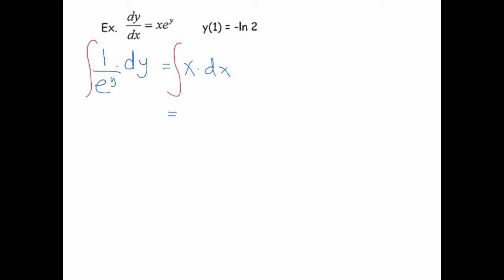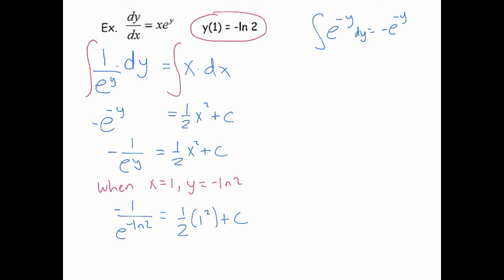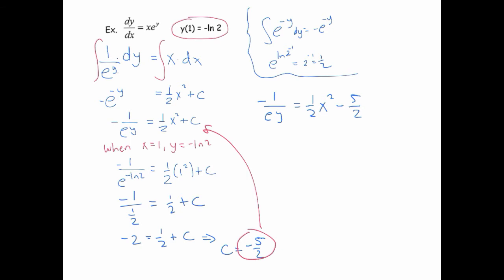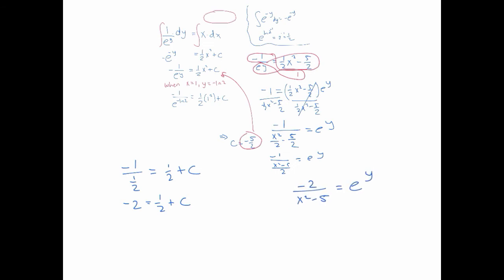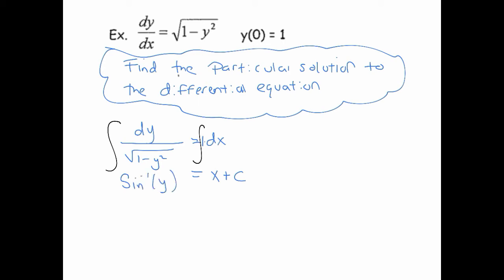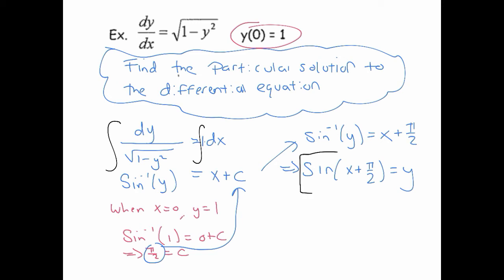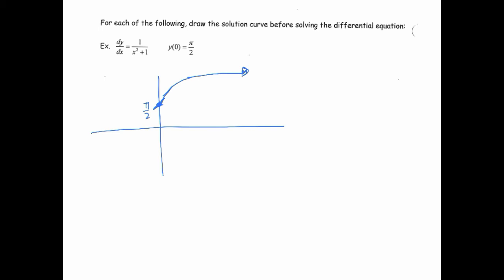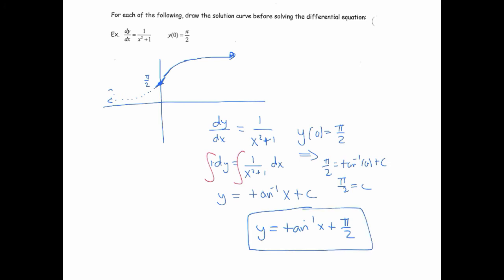Differential Equations and Initial Values